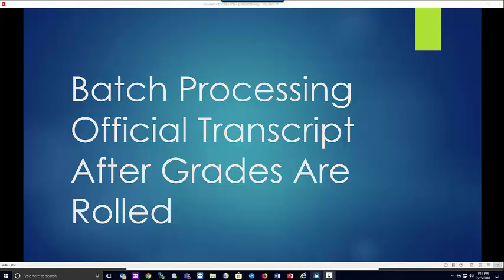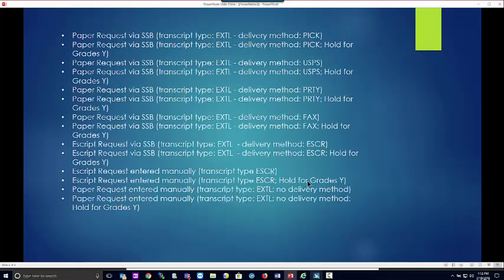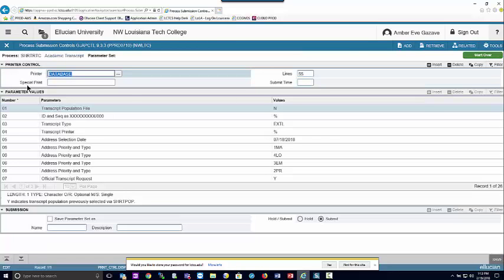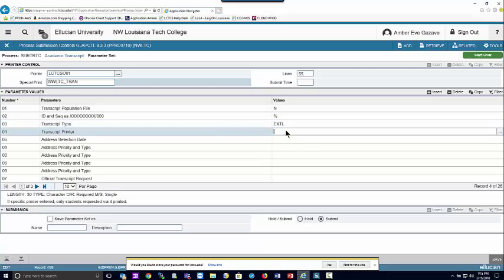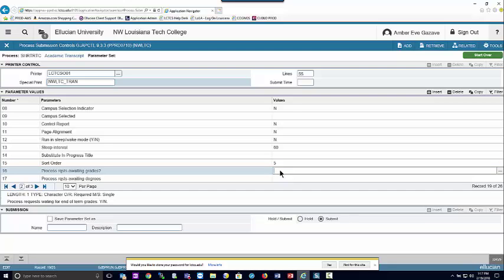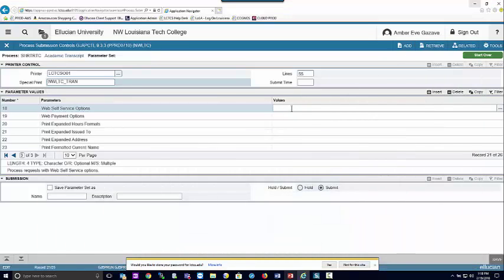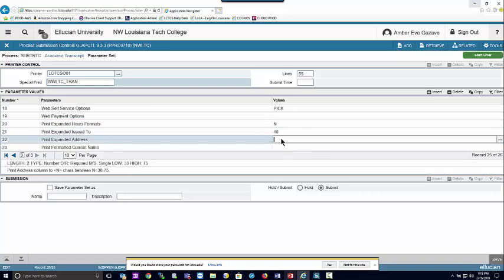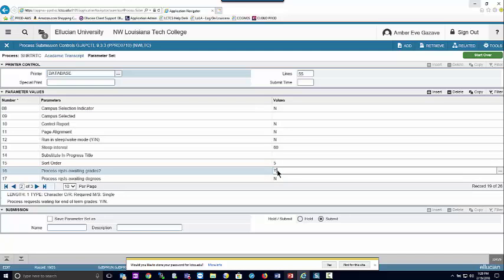Batch Processing Off Trans Request After Grades are Rolled